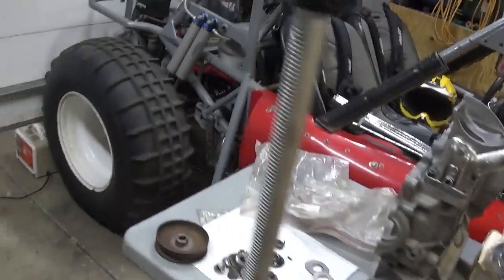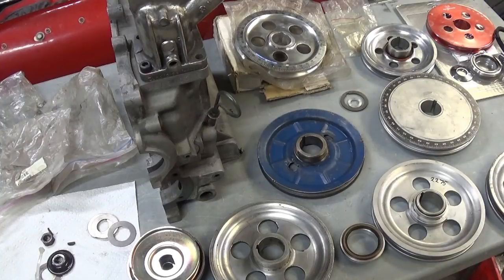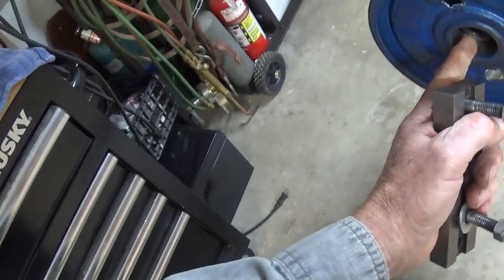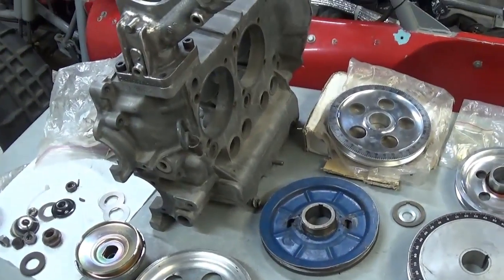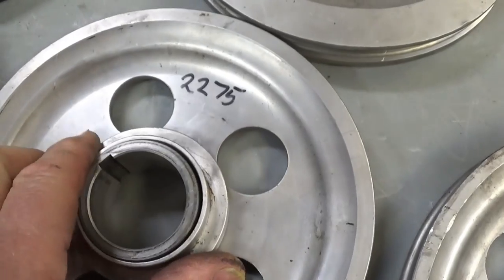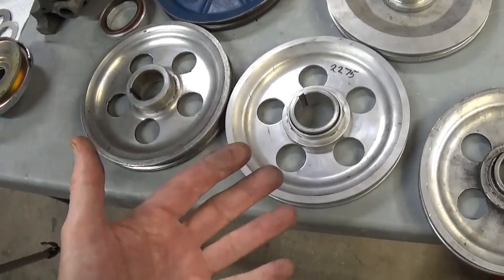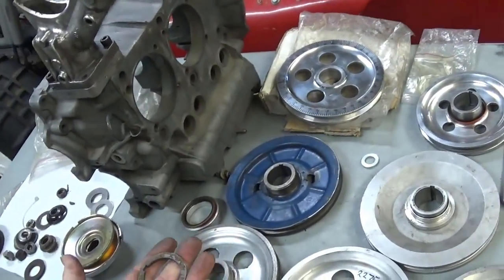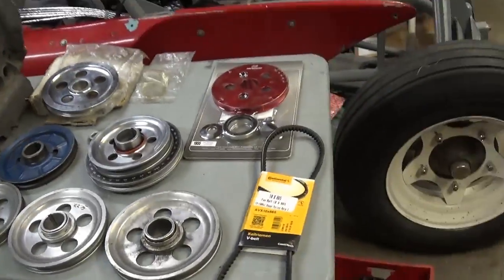VW Fan Pulley Performance Tips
"Crank shaft Pulley" If you want more performance, longer life, smoother running Type 1 air cooled VW engine watch all of this video. This information applies to stock engines as well as well as Bigger displacement Race and Offroad Engines.   Hey, Hey just got this e-mail after I posted the vid.

Tell them TheEZGZ sent ya.   :-)